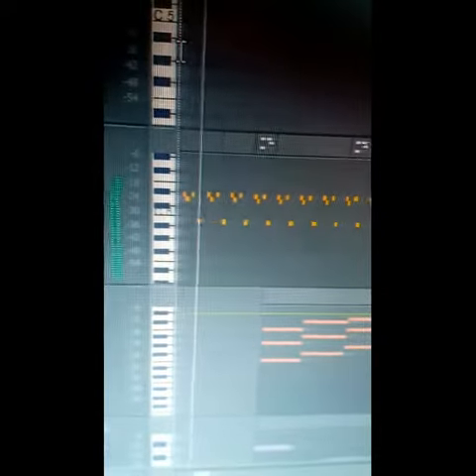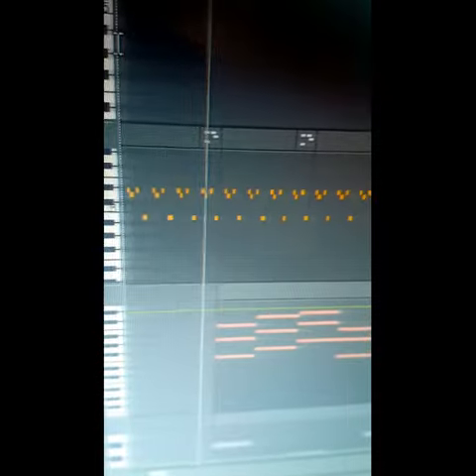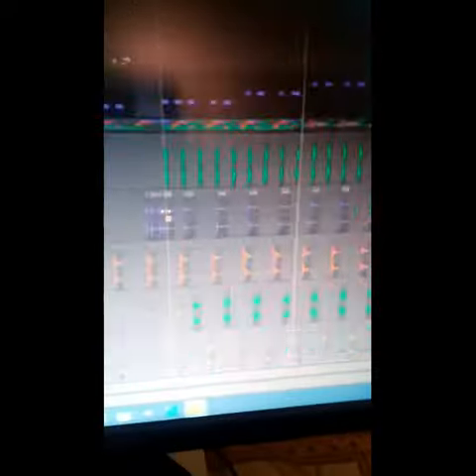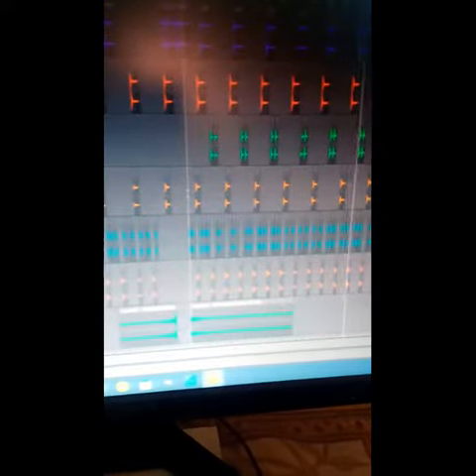Making Of Anubandham | Jonathan Sandeep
This video gets you through the creative process for the debut single 'Anubandham" by Jonathan Sandeep. Here, Jonathan himself explains how the production came together, as he produced the music himself.

Listen to Anubandham now on major streaming platforms.

Amazon Music